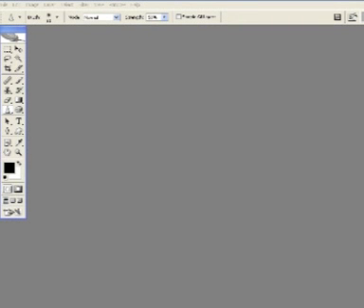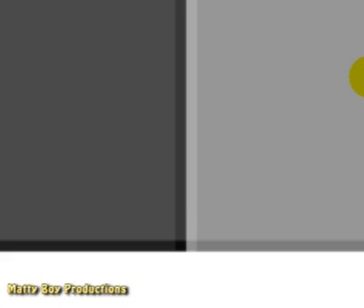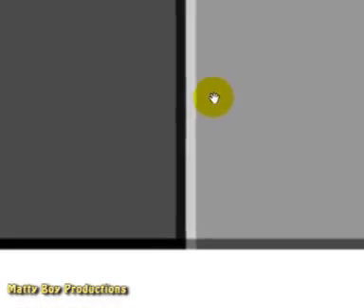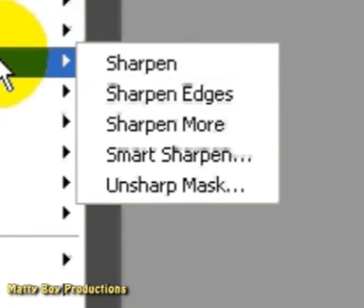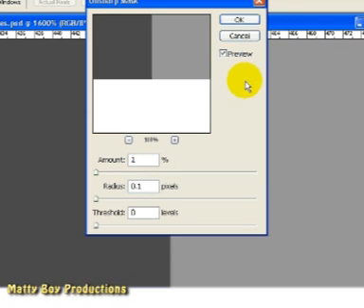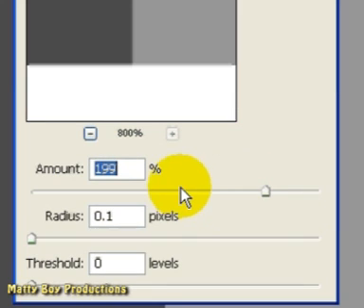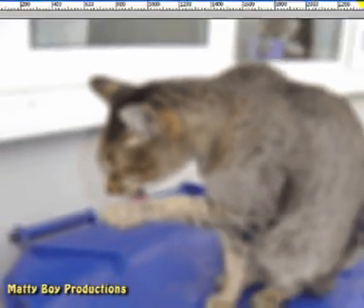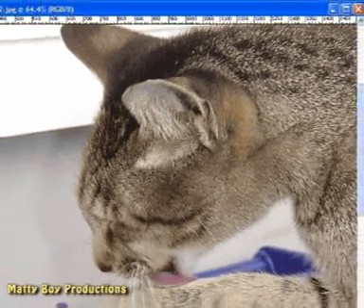Photoshop Tutorial - Basic Sharpening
It's a little known fact that most digital photographs need some sort of sharpening to have them looking perfectly focused. In this tutorial I'll be looking at how Photoshop produces the sharpening effect, as well as how the Sharpen, Sharpen Edges, Sharpen More and the Unsharp Mask filters work.